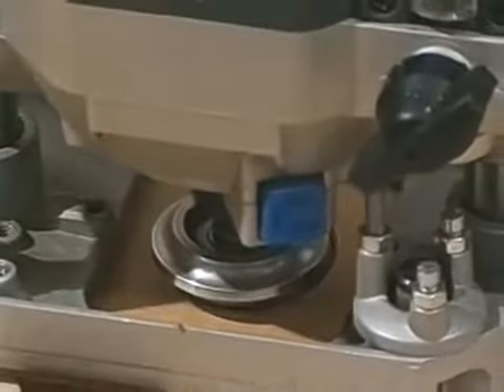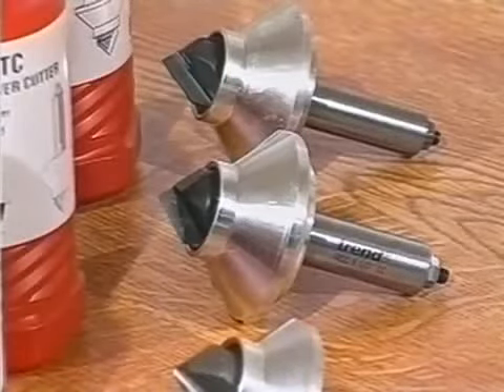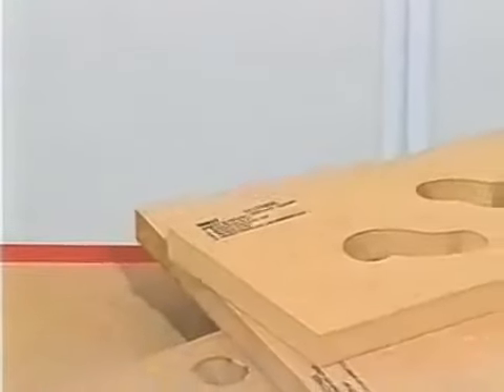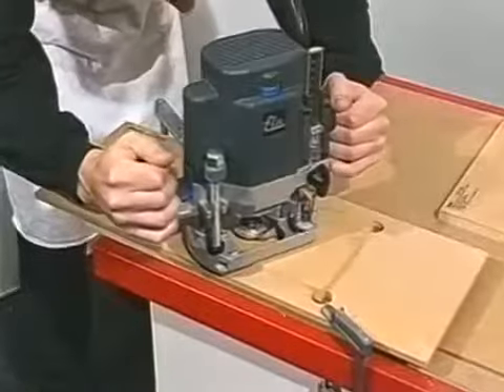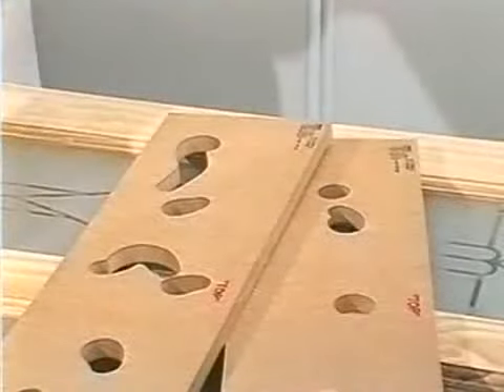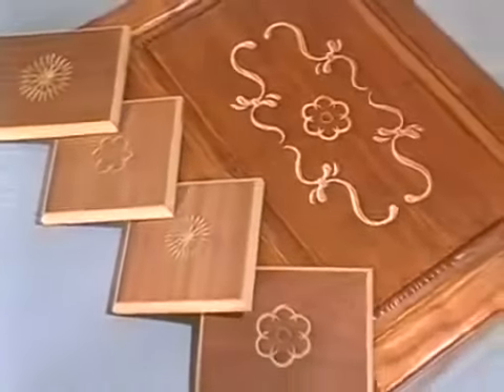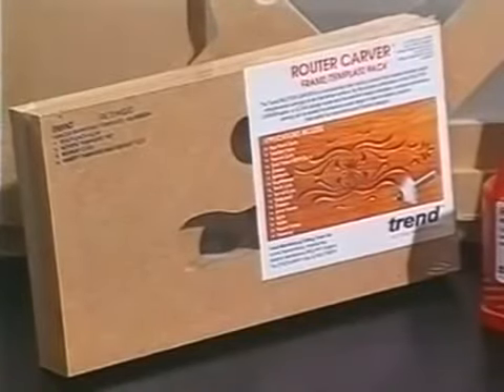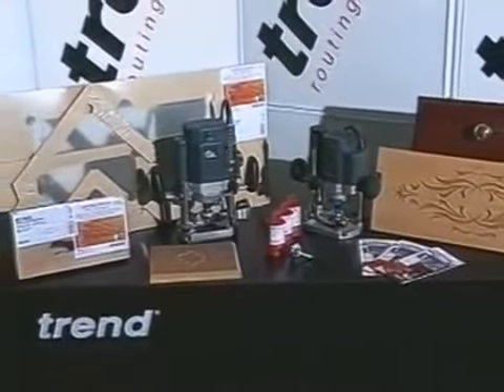РЕЗЬБА ПО ДЕРЕВУ ПРИ ПОМОЩИ Trend Router Carver System -Trend Router Carver System cut